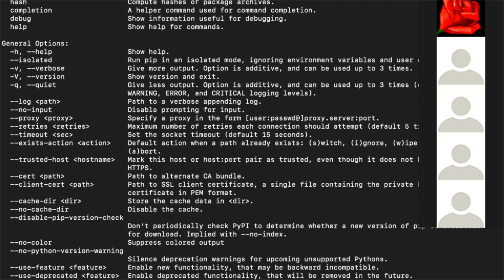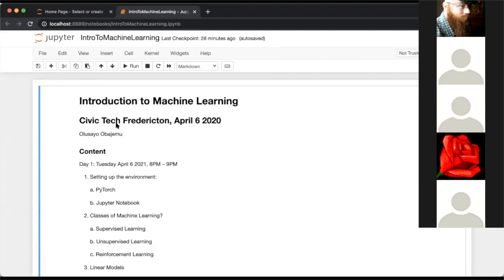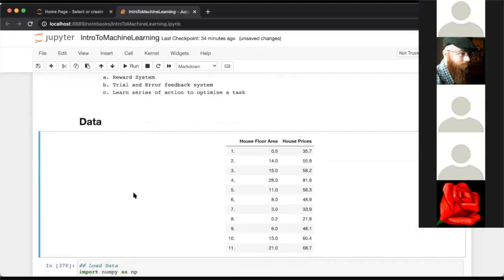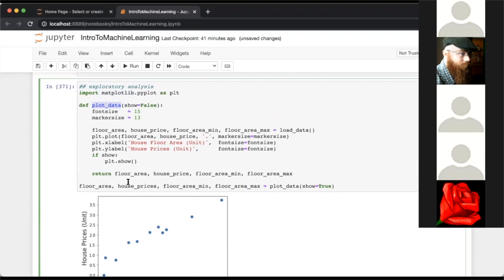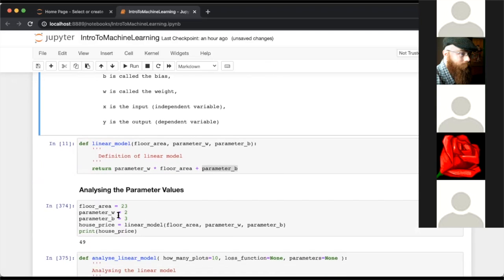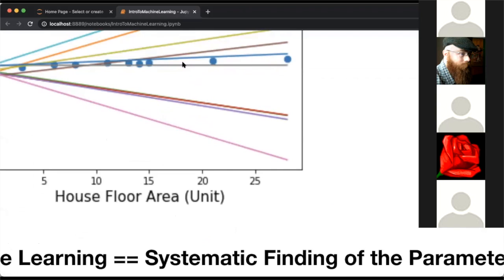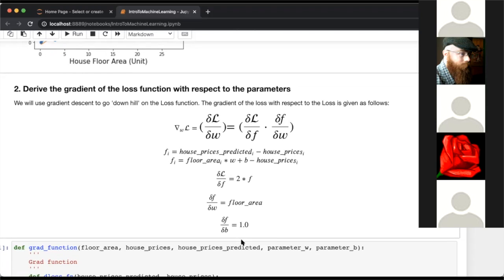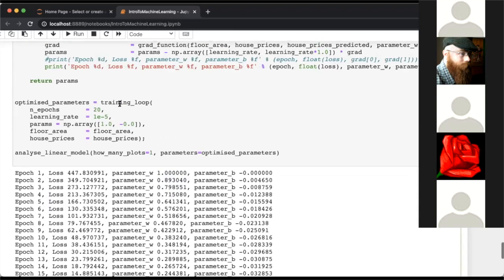Machine Learning - Part 1 of 2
Machine learning training session with Civic Tech Fredericton volunteer Sayo Obajemu.

Civictechfredericton.com